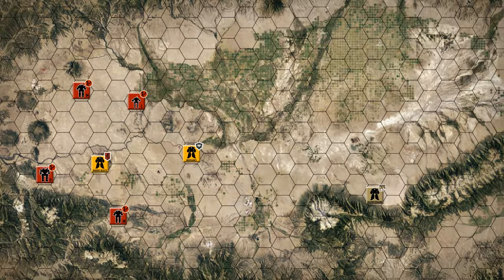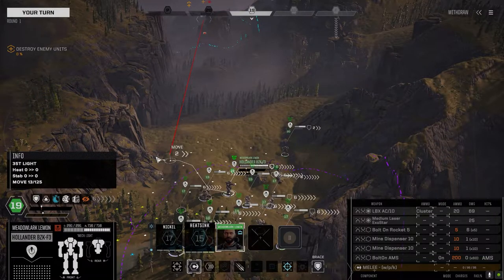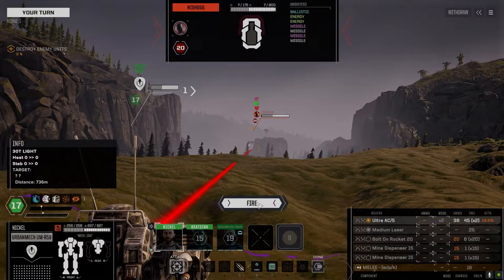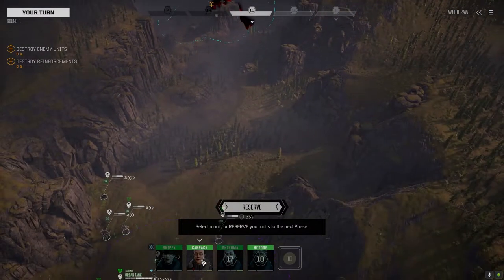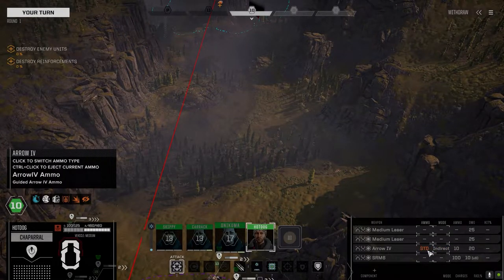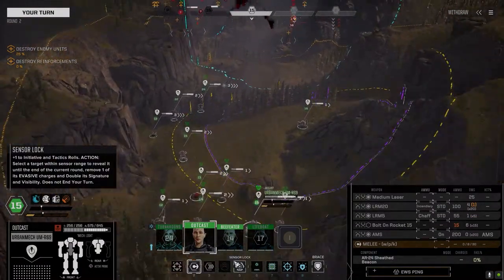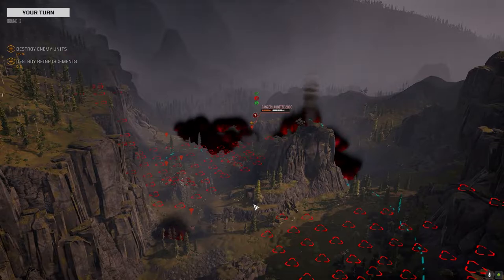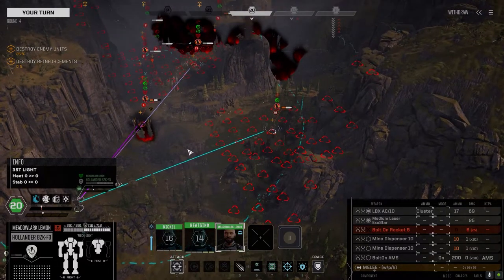Roguetech Treadnought - The Battle for Astrokaszy - Ep45